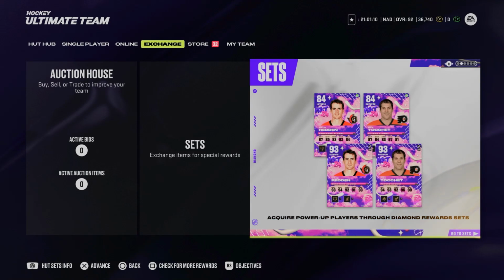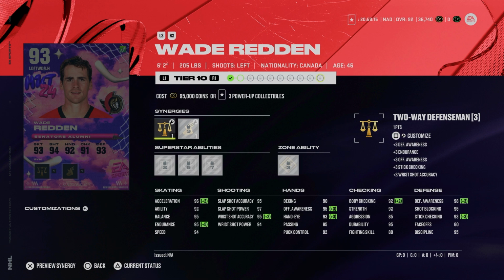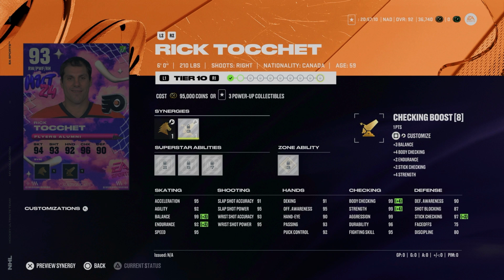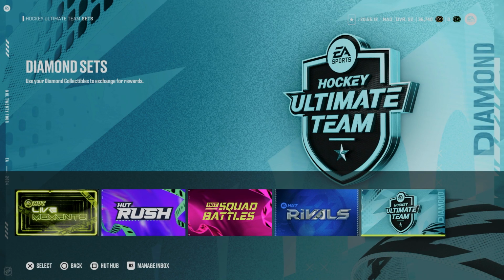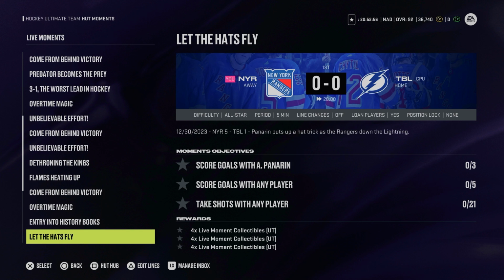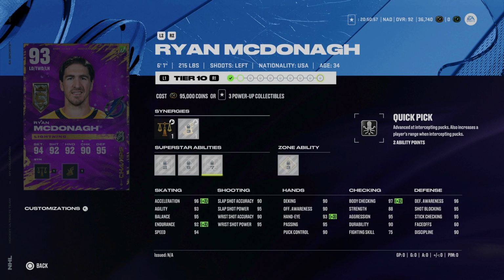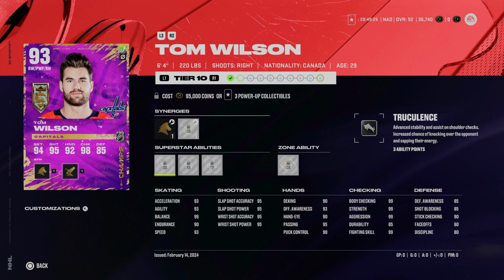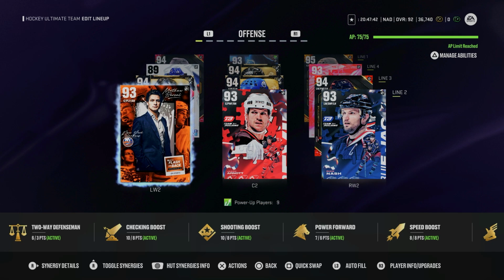NEW NHL 24 HUT DIAMOND SETS!